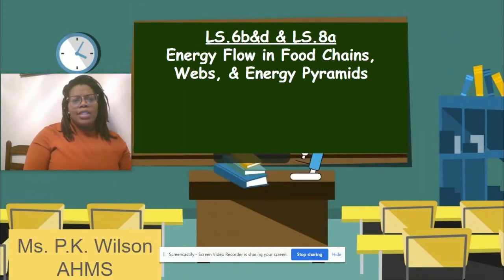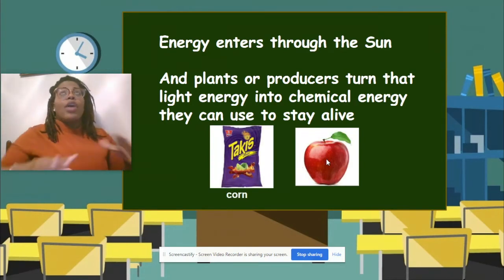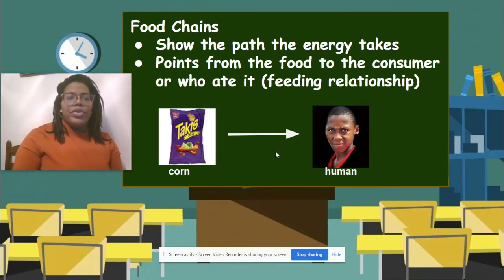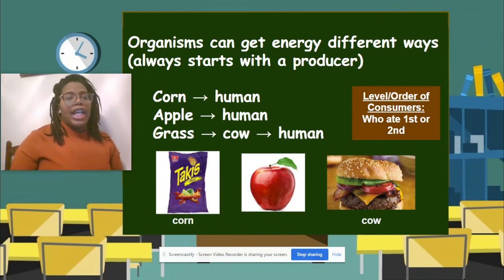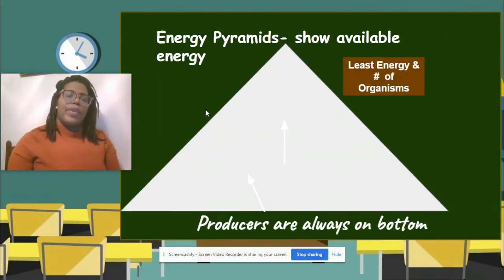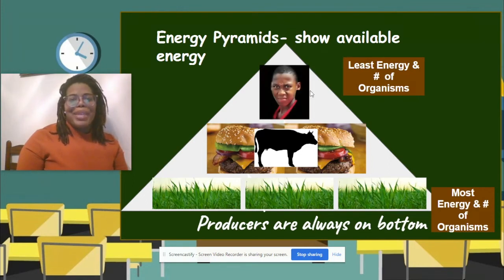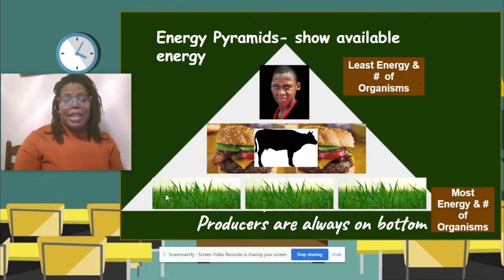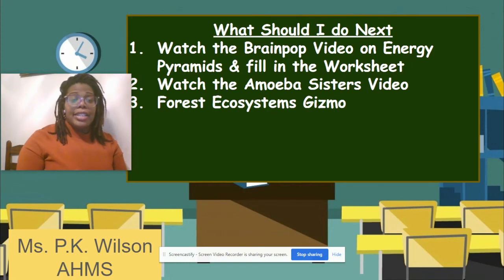RPS LS FoodWebs Part2